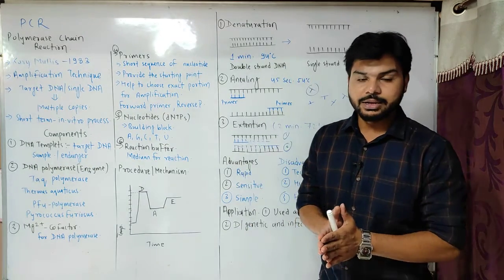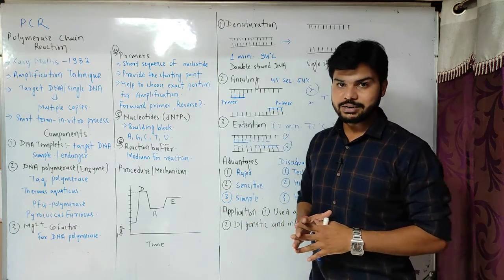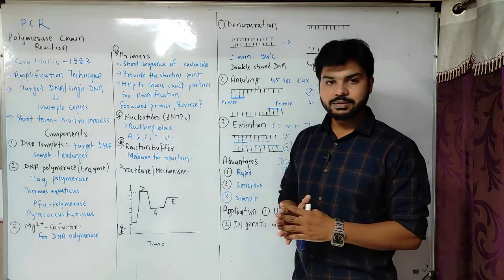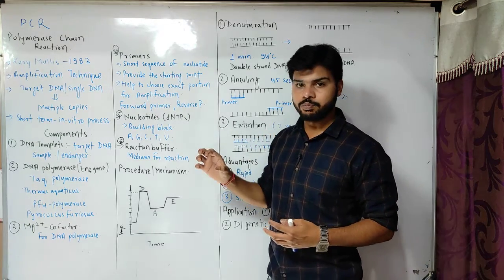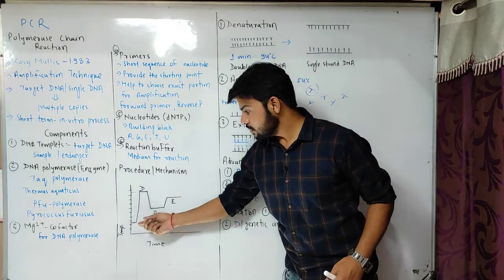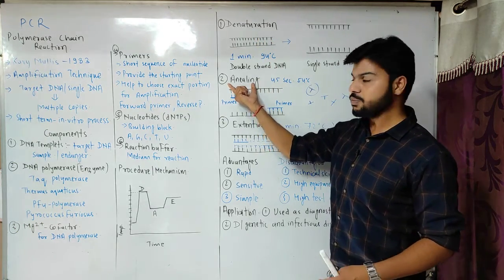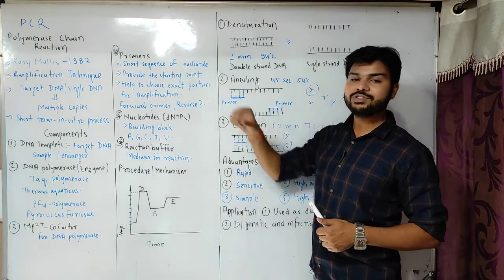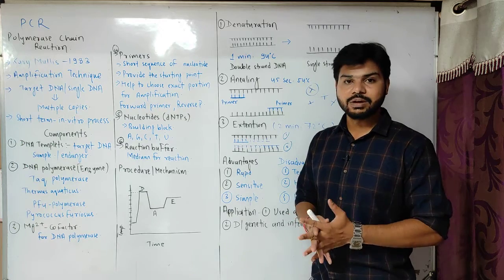Polymerase Chain Reaction PCR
Polymerase Chain Reaction PCR in English